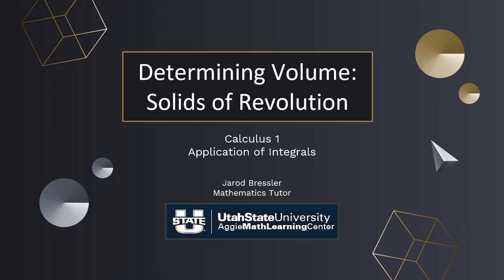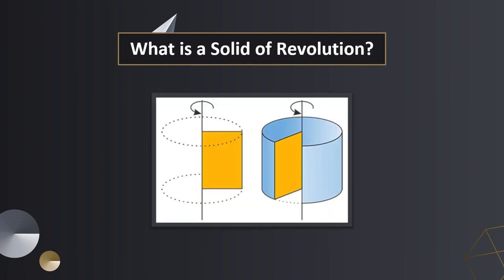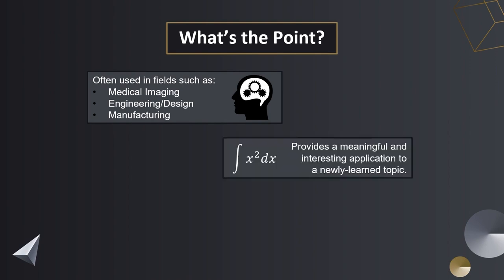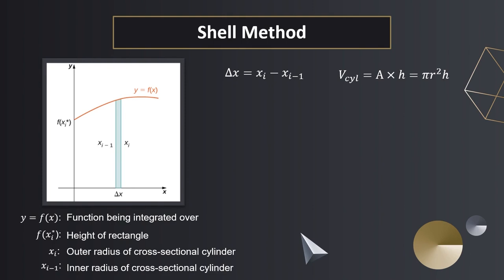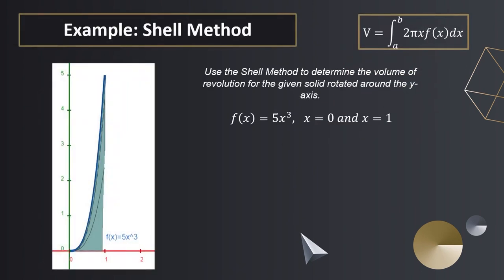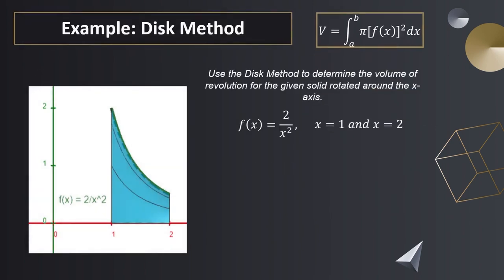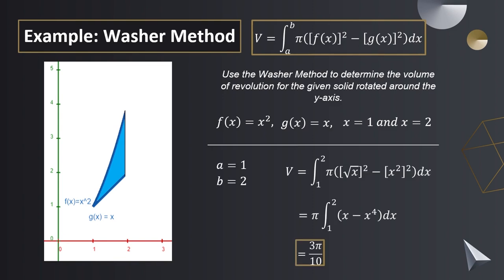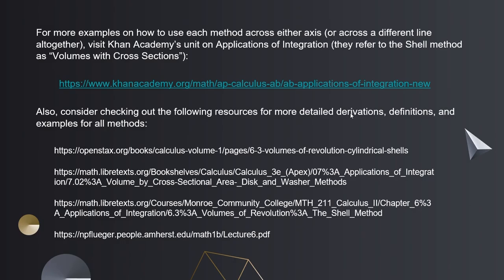Solids of Revolution | Calculus 1 | Math 1210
This video is presented by the Aggie Math Learning Center and recitation leader Jarod B. In this video, solids of revolution are discussed. The motivation and derivation of the shell, disk, and washer method are covered, with examples of each method included. A table highlighting which method to use is provided at the end of the video.

0:00 Introduction and
0:36 What is Solid of Revolution?
1:44 Applications and uses for Solids of Revolution
2:41 Starting Calculations - Shell Method
4:21 Shell Example Problem
4:56 Disk Method
5:28 Disk Example Problem
5:43 Washer Method
6:15 Washer Example Problem
6:28 How do I know which method to use for solids of revolution?
7:20 Other Resources